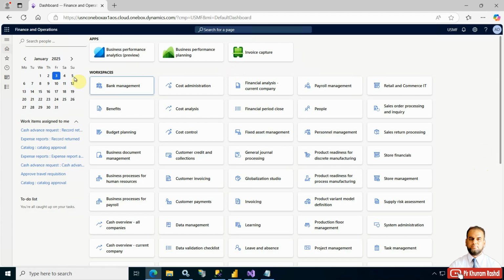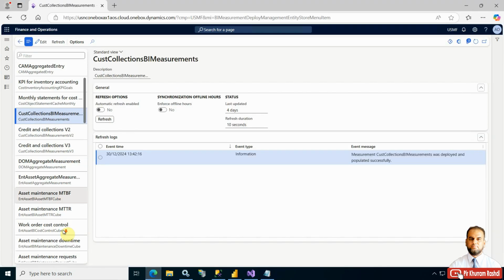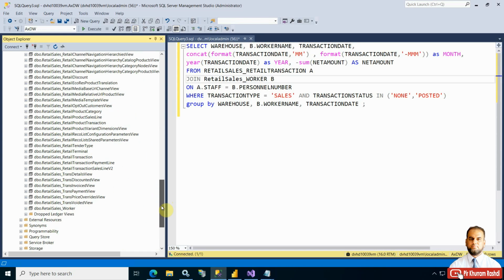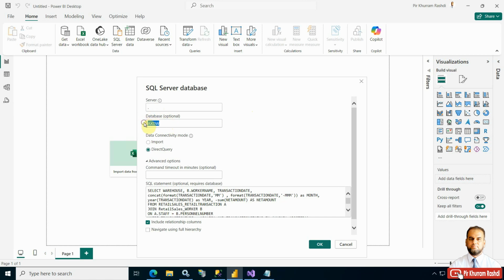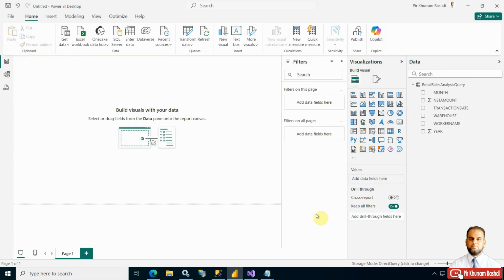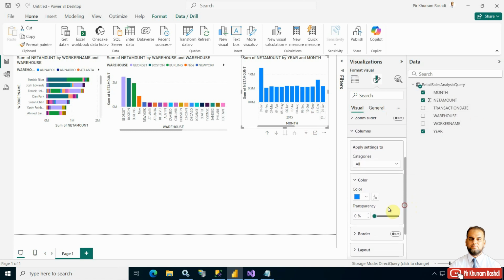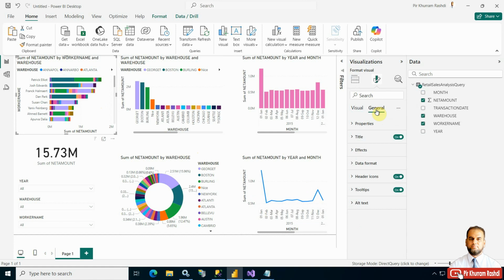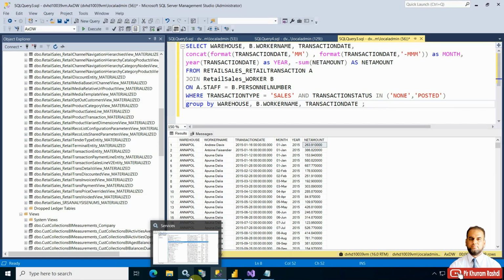Part 2 - How to develop retail sales analytics in Power BI using entity store to embed in D365 F&O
The training sessions demonstrate how to develop retail sales analytics in Power BI using entity store to embed in Dynamics 365 Finance and Operations without incurring additional Power BI license costs.

Power BI analytics must be embedded in the Microsoft Dynamics 365 F&O ERP system to save costs, enhance reporting and analytics, and make better decisions while interacting with KPIs and investigating issues within underlying data.

In this second session, we delve into the practical aspects of creating a retail sales analytics report in Power BI Desktop, leveraging the Microsoft Dynamics 365 F&O entity store for measurement. We explore the process of refreshing the entity store and verifying the success of the refresh.

Moreover, we discuss connecting to the entity store using the standard method within Power BI Desktop. Various Power BI visuals like stacked bar charts, stacked column charts, clustered column charts, and cards are utilized to depict the retail sales data effectively.

Slicer controls play a crucial role in filtering the charts or visuals based on PERIOD, STORE, or SALES PERSON, enhancing the interactive nature of the report. Lastly, we touch upon the importance of formatting the visuals to refine the presentation and provide a polished finish to the analytics report.

Part 1:
- Explanation of Power BI embedded and the entity store.
- Performance enhancement through de-normalized data in the entity store.
- Refreshing data entities on-demand or as per schedule.
- Accessing the entity store in Dev or Sandbox environments.

Part 2:
- Hands-on development of a retail sales analytics report in Power BI Desktop.
- Utilizing Microsoft Dynamics 365 F&O entity store measurements.
- Refresh the entity store and verify successful refresh.
- Connecting Power BI Desktop to the entity store.
- Representing retail sales data using visuals like stacked bar charts, stacked column charts, clustered column charts, and cards.
- Implementing slicer controls for filtering based on PERIOD, STORE, or SALES PERSON.
- Formatting visuals for a polished presentation.

Part 3:
- Embedding the Power BI report into an Analytical workspace.
- Extending the existing retail menu with sub-menus and menu items for linking.
- Incorporating X++ methods to initialize and run the Power BI control programmatically within the workspace.
- Packaging the customization as a deployable package.
- Deploying the package on a multi-box sandbox environment to observe the report in action.